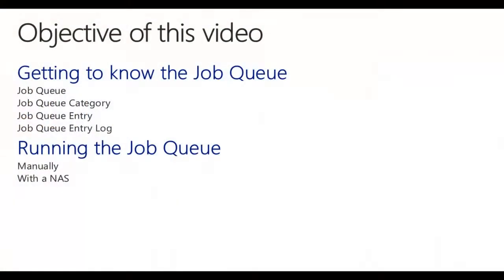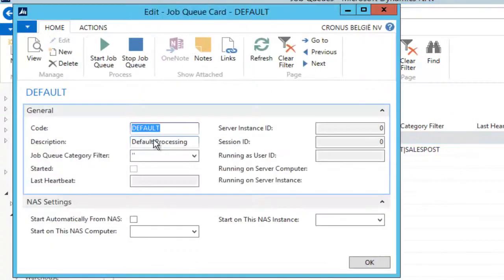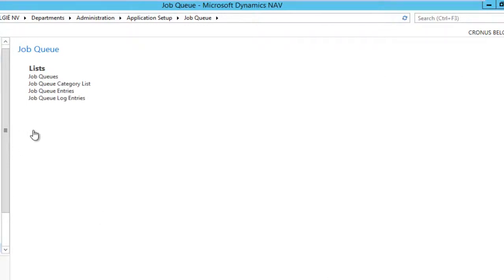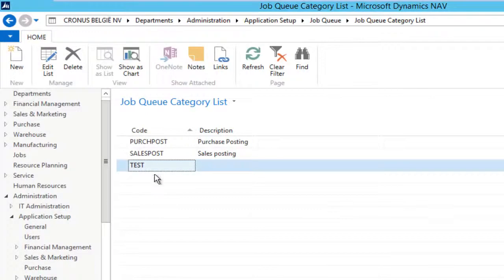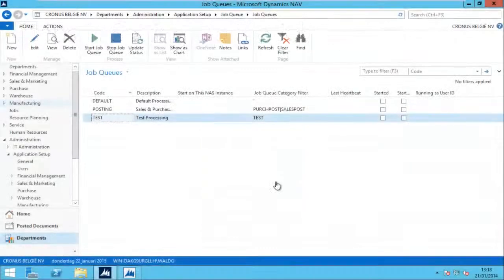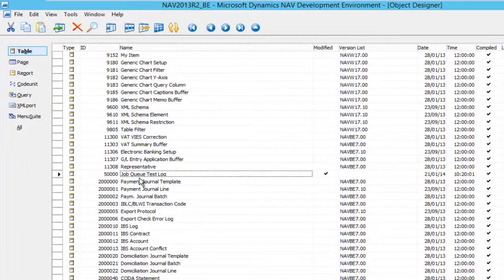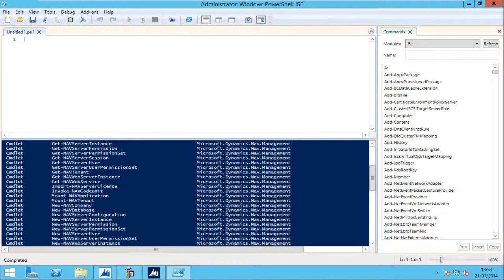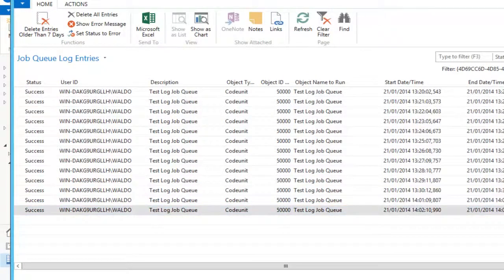How Do I Setup the Job Queue in Microsoft Dynamics NAV 2013 R2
How to set up the Job Queue in Microsoft Dynamics NAV 2013 R2.